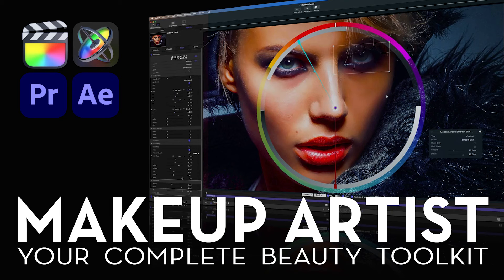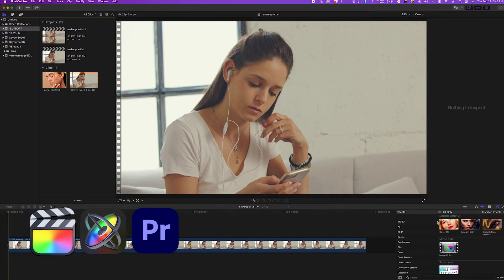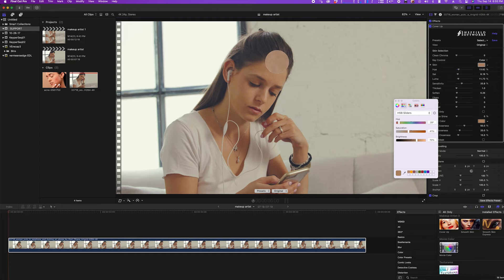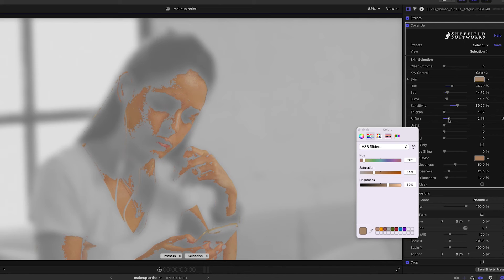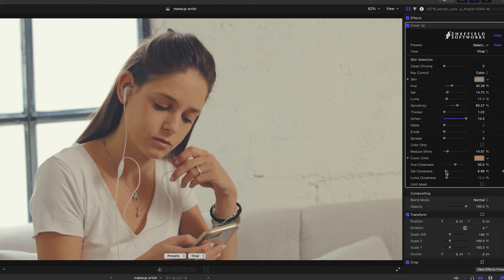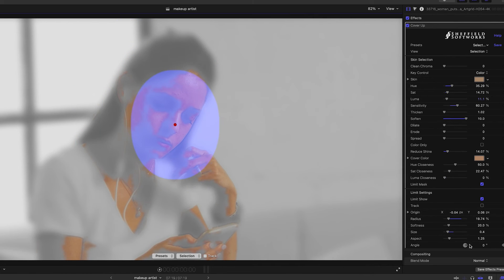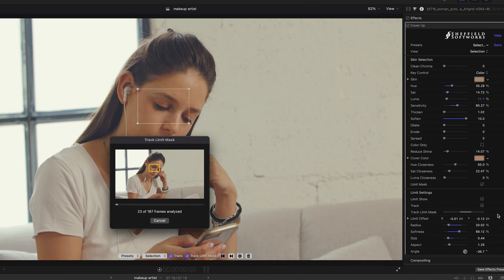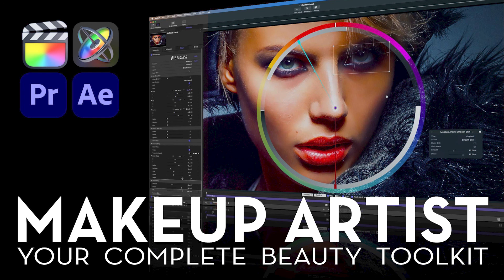Cover Up Tutorial - Makeup Artist for Final Cut Pro, Premiere Pro, After Effects and Motion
Cover Up is a general purpose retouching/beauty plugin that applies a virtual coverup or foundation and may be used multiple times to reduce shine, alter eye color or lip color, and reduce shadows or redness. It replaces the previous releases of Coverup.

Cover Up uses a chroma keying algorithm to limit the processing to selectable skin tones. This can either be sampled with an eye dropper tool, or by using onscreen controls.

Additionally, processing may be restricted to a specific area by use of a limit mask.

As well as processing skintones, Cover Up may be used to alter eye or lip (or clothing) color.